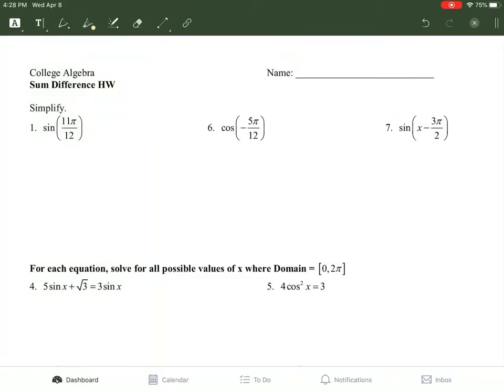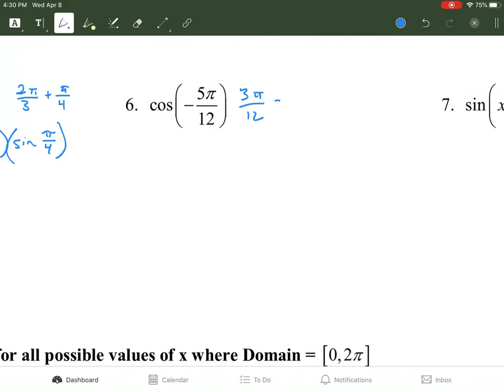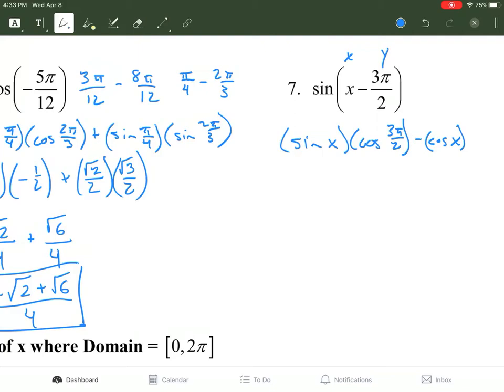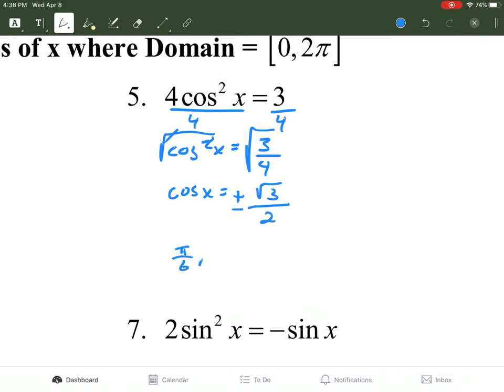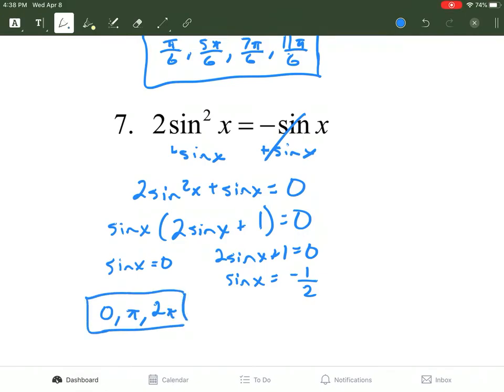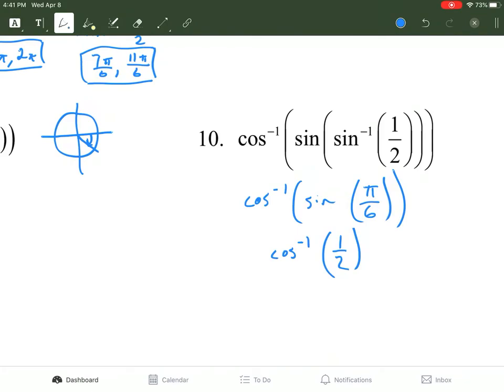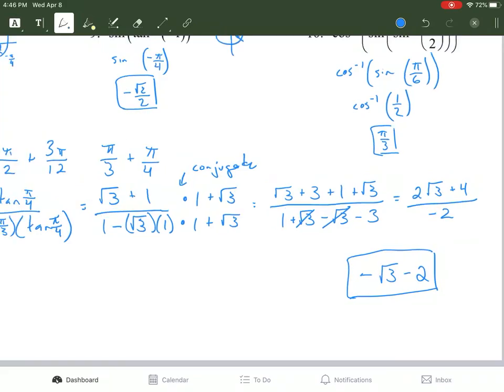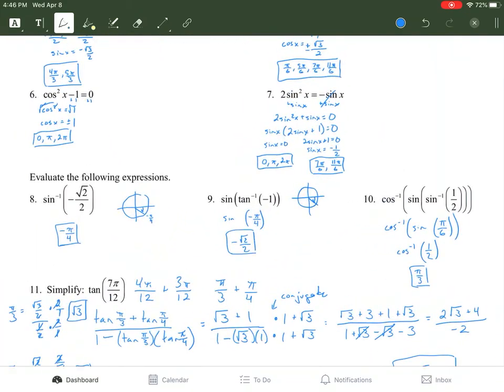College Algebra Sum Difference Review